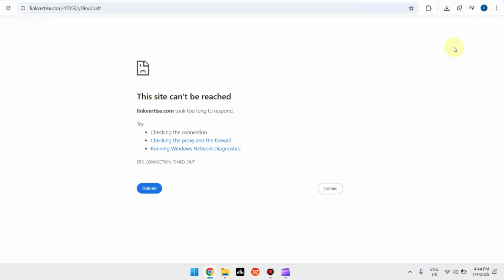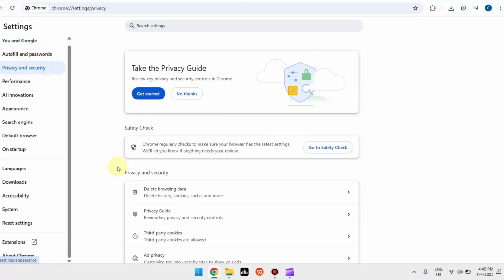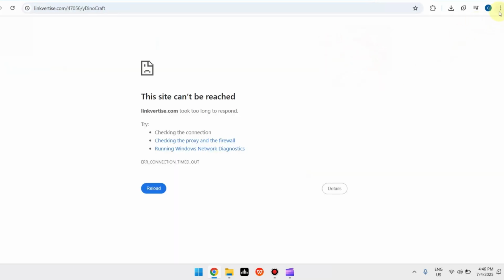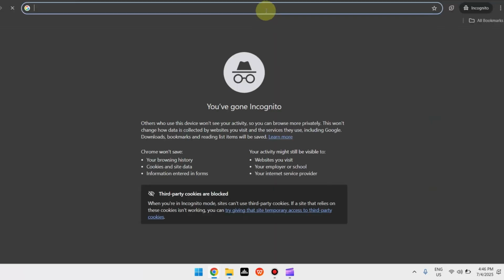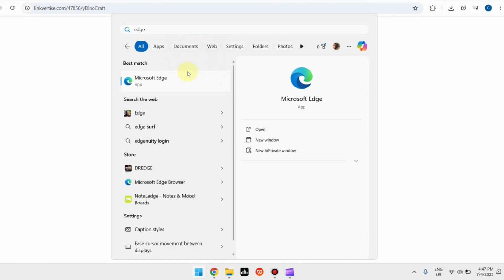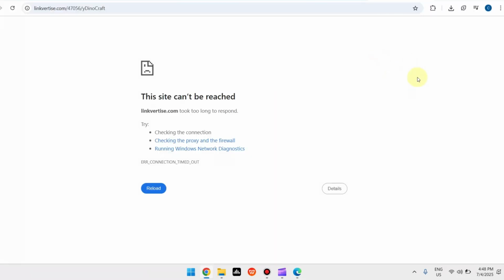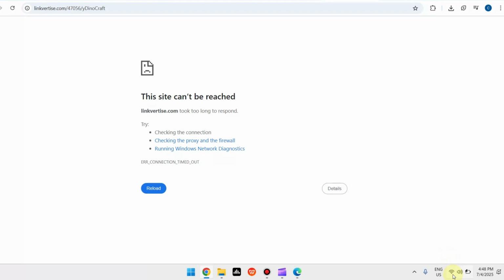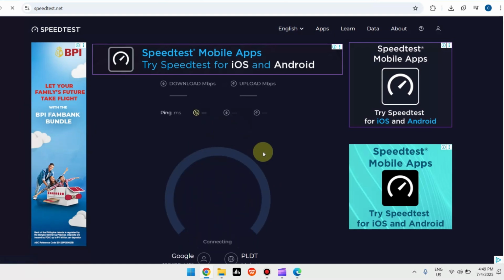How to Fix Linkvertise Loading Problem 2025 (QUICK GUIDE)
Is Linkvertise not loading or stuck on a blank screen? In this quick tutorial, I’ll show you how to fix the Linkvertise loading problem so you can access your download or redirect link without issues.

You’ll learn:

    Why Linkvertise may not load or freeze

    Fixes for mobile and desktop users

    Tips to bypass common Linkvertise errors safely

Whether you’re stuck on the final step or can’t get the page to respond at all, these fixes will help you get past the problem fast.